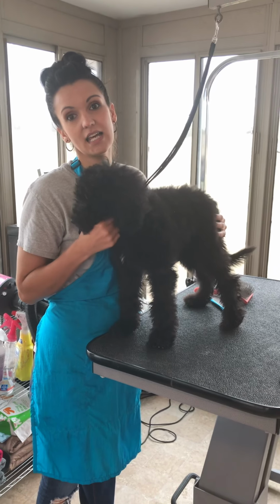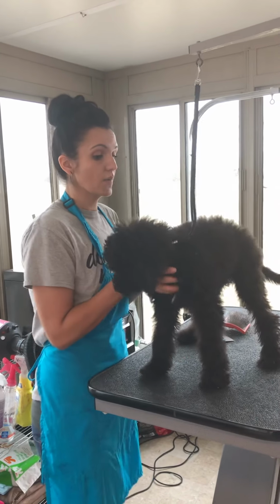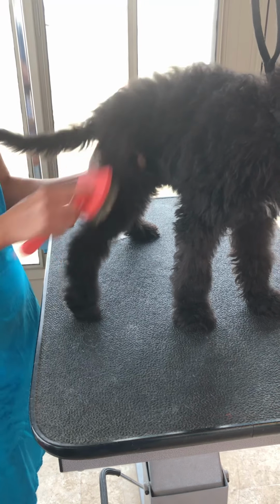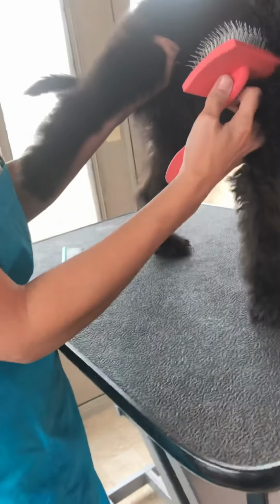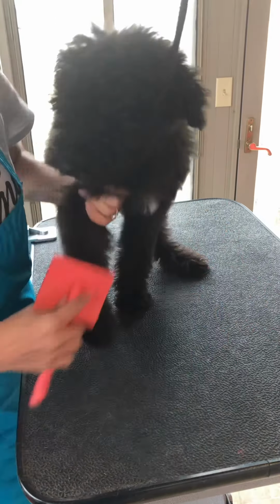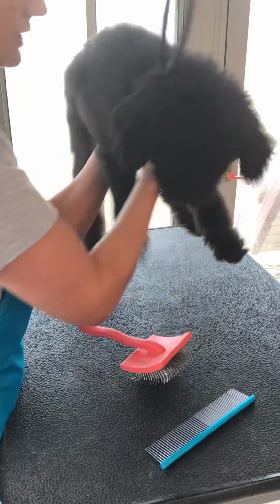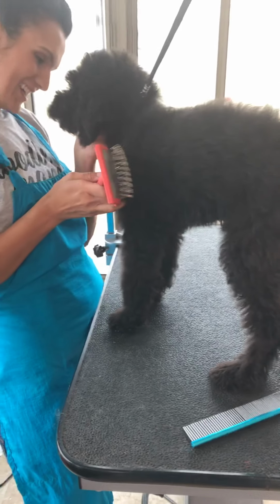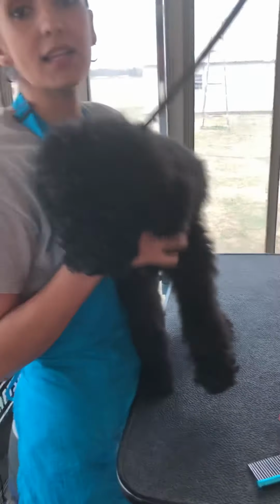June 3, 2020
Brushing your doodle puppy.